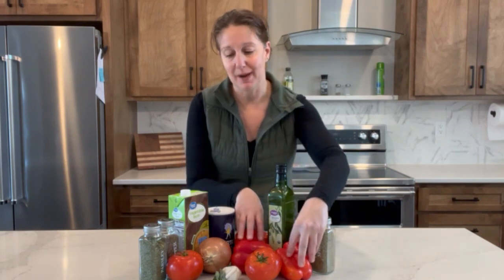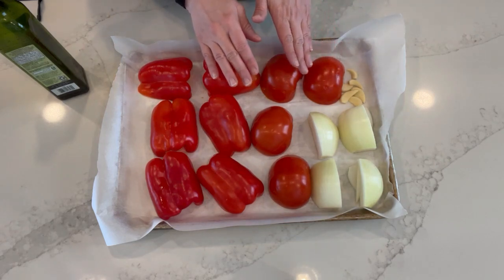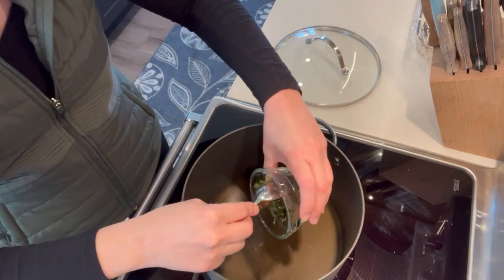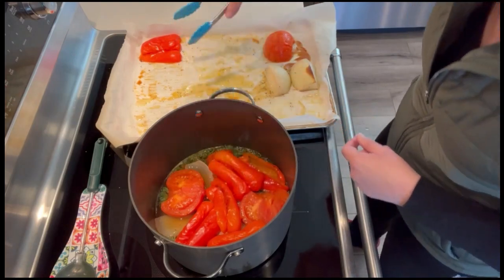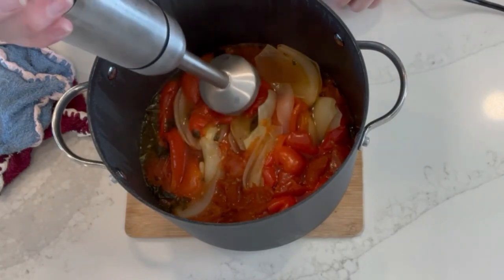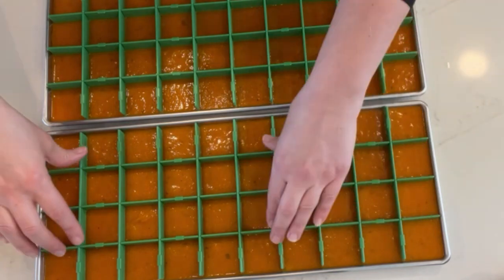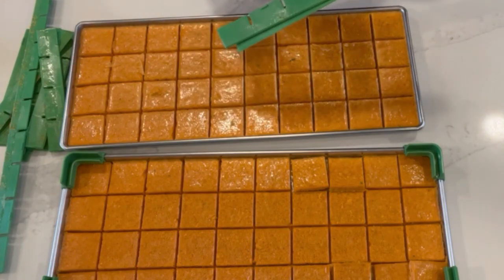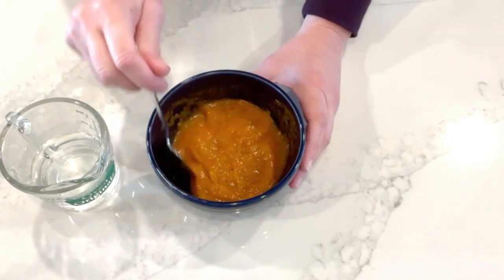Roasted Red Pepper Soup, Freeze Dried and Rehydrated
Are you looking for a new soup to try? This is a fresh take for me on a tomato bisque soup, that is absolutley delicious, vegan, and freeze dries and rehydrates beautifully. This will definitely be made in bulk when I have fresh produce from my garden this summer.

All of my freeze drying specific accessories are from freezedryingsupplies.com